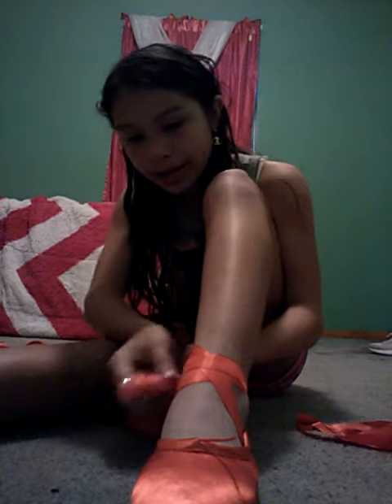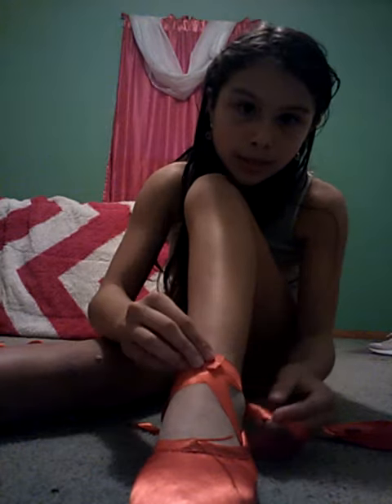How I tie my point shoes part two